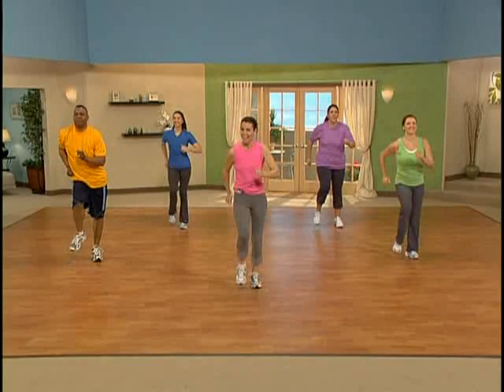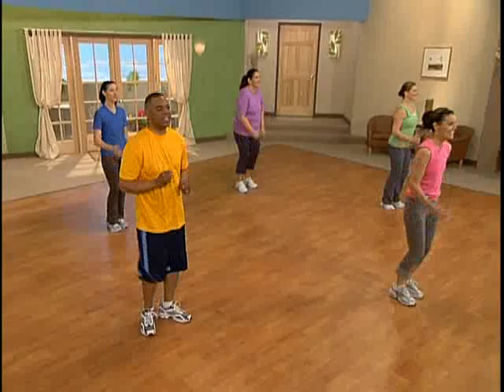Ellen Barrett - 10 Minute Walk